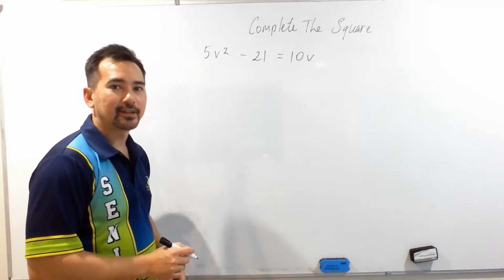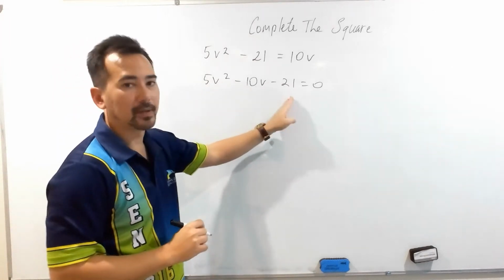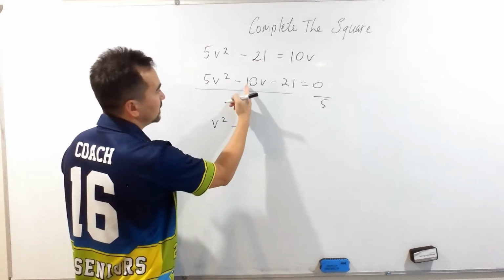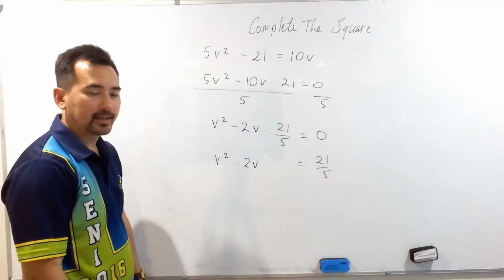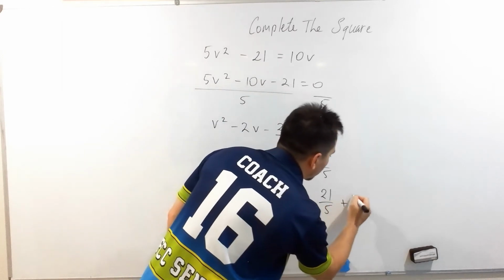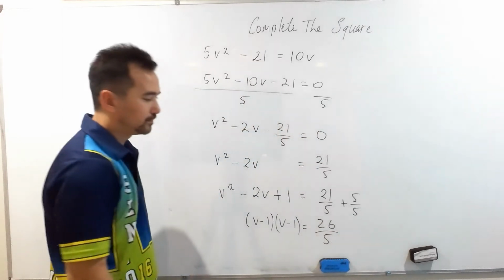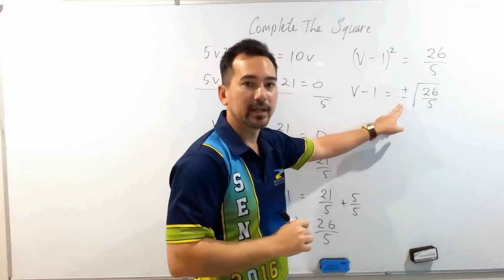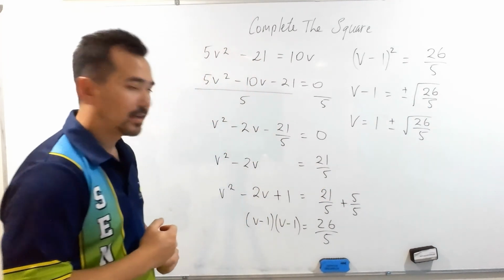complete the square2